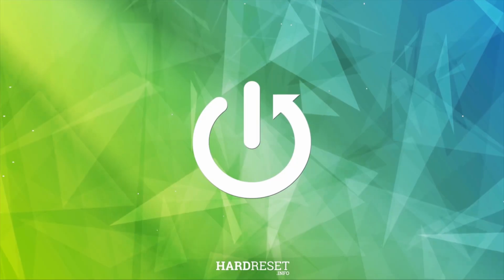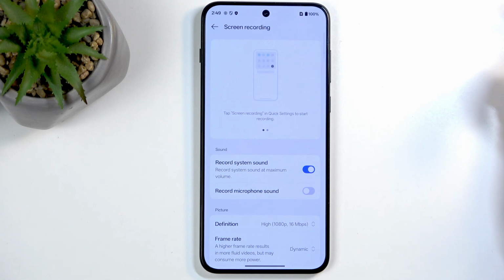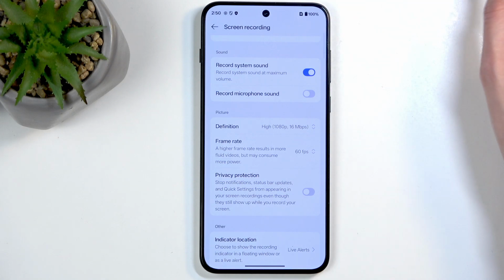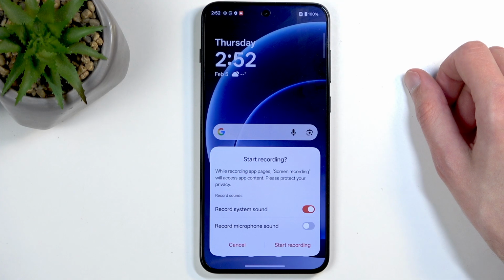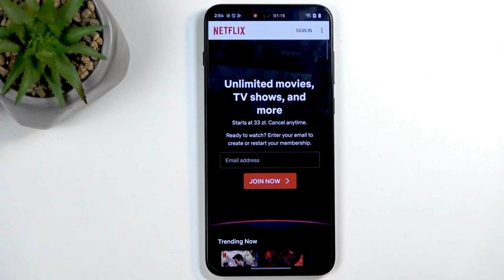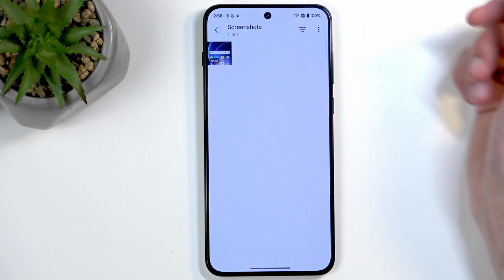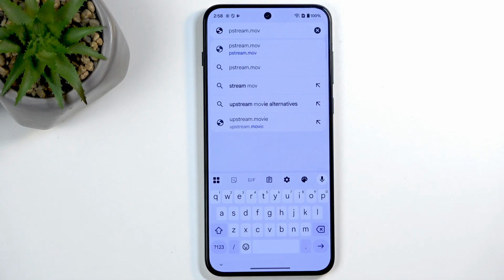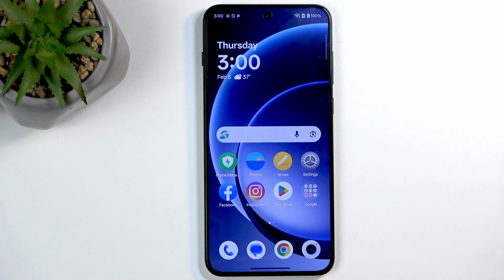How to Record Screen on OnePlus 15R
Learn how to record the screen on your OnePlus 15R step-by-step. This video shows how to open Quick Settings, find or add the Screen recording toggle, customize recording settings (resolution, bitrate, frame rate), pick audio source (system and/or microphone), and where to find saved recordings. You’ll also see why some apps (Netflix, DRM-protected content) appear black in recordings and a simple tip to avoid audio echo by using headphones when recording both system sound and mic. Follow these clear steps to get the best quality screen recordings on your OnePlus 15R.

How to change screen recording resolution on OnePlus 15R?
How to record internal audio on OnePlus 15R?

0:00 Intro – what we'll cover
0:10 Open Quick Settings & find Screen recording toggle
0:36 Add Screen record toggle (tap pencil and +)
1:16 Long-press toggle → More settings: resolution, bitrate
2:19 Set frame rate – why choose 60fps
5:03 Start recording & choose audio (system / microphone)
6:05 Demo recording and protected content (Netflix blocked)
8:16 Stop recording & find files in Photos → Albums → Screenshots/Videos
9:32 Touch indicators shown in recordings
15:02 Tips, recap and final recommendations